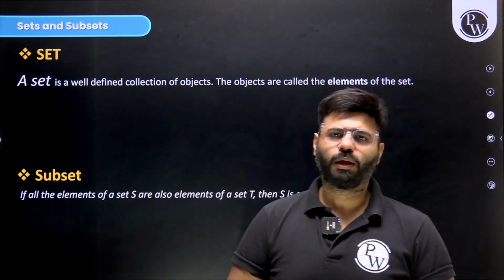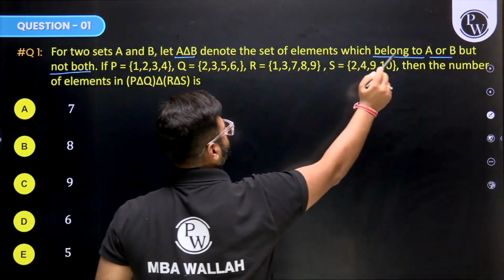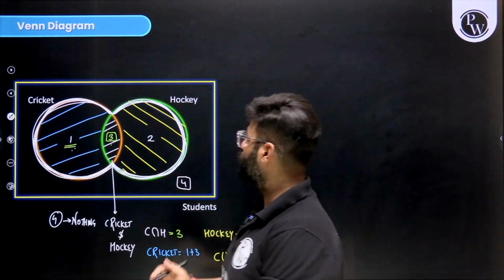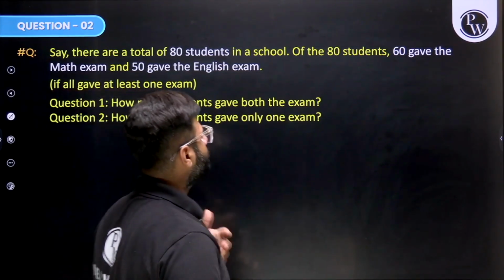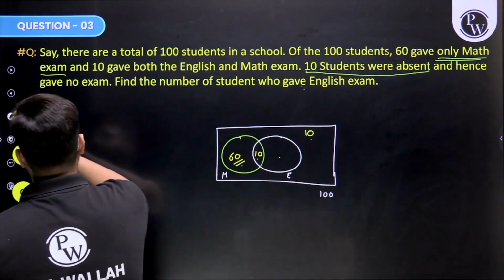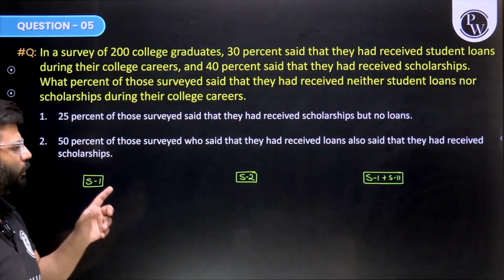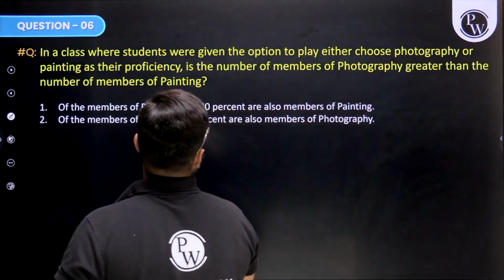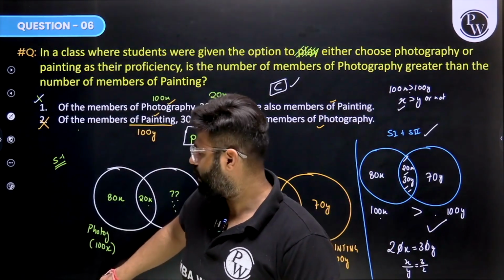Two Overlapping Sets | QUANTS | GMAT 2025 PREPARATION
📕 Batch/Course Links  -
𝐆𝐌𝐀𝐓 𝟐𝟎𝟐𝟓 𝐏𝐀𝐈𝐃 𝐁𝐀𝐓𝐂𝐇𝐄𝐒

⏳ Timestamps
 00:00 - Introduction